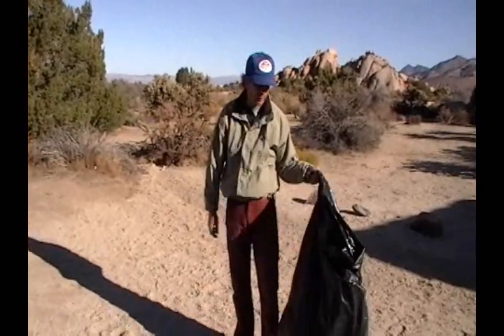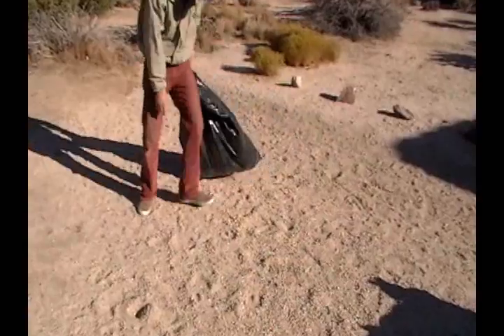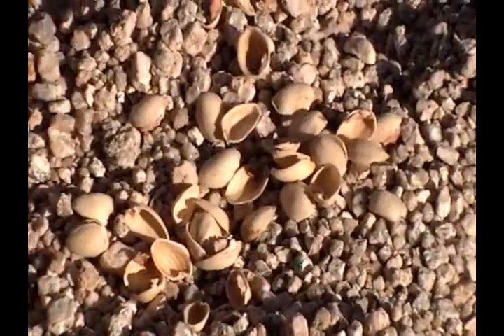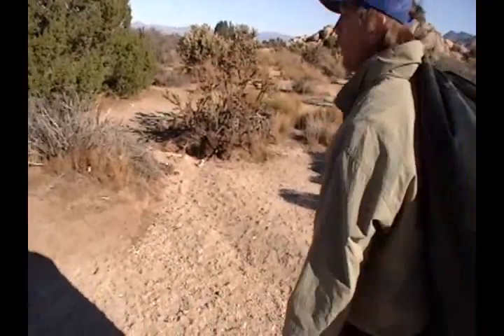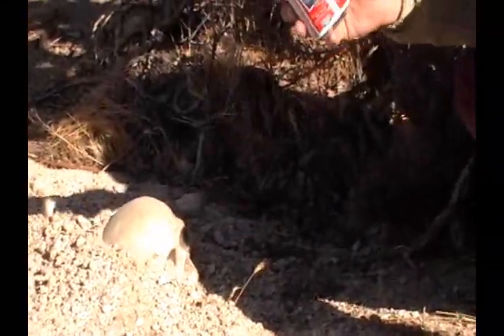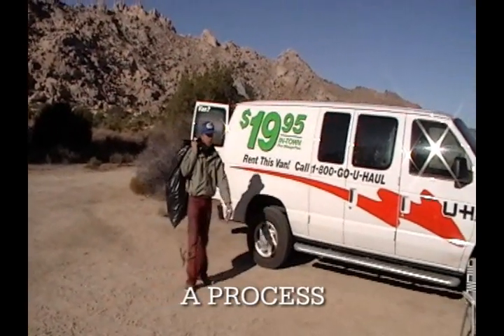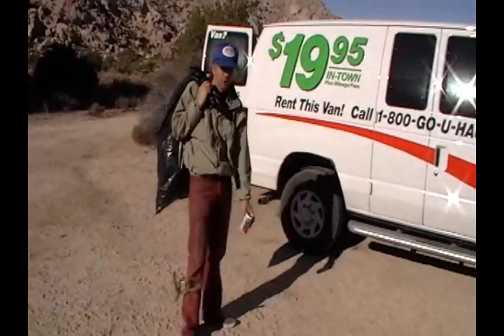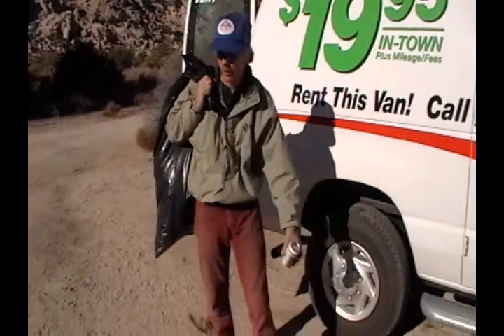Stu on Dislodgication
Stu Cranstence shares a scientists secret weapon